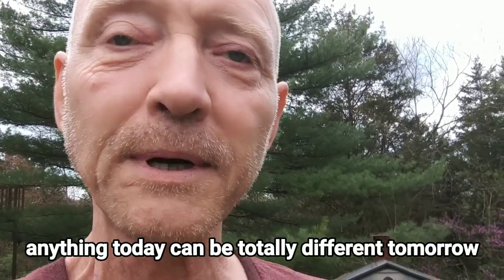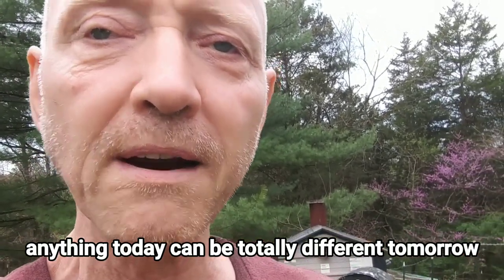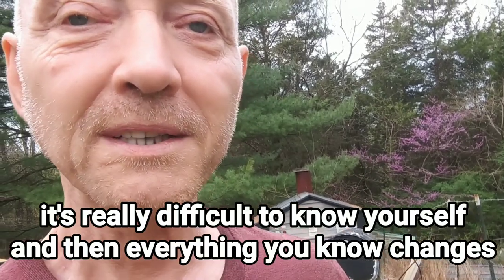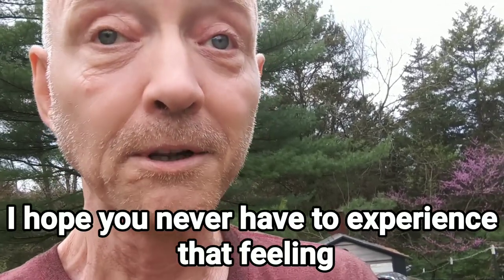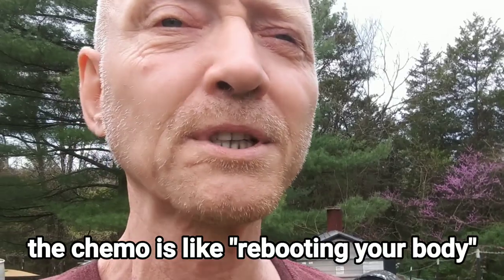cancer update: who am I post chemo?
Its been 3 years since I found out I had cancer and 2-1/2 years since cancer treatment stopped. I beat the odds so that is good. I still suffer from some guilt every time someone else loses their battle. It's known as survivors guilt. There is so much stress to deal with daily, everything from survival guilt to scanxiety to is this cancer again to dealing with the body's changes. However, my cancer story has been a journey I can't even begin to make people understand. In this video I am speaking briefly about bees and bee allergy because its on my mind and then leading into my cancer story update because I've tried to post and blog everything start to finish, the pre-cancer treatment to during cancer treatment chemo and radiation to chemo and radiation recovery, the good, the bad, the ugly, and everything in between so that maybe someone else can find my story and have hope ...which leads into this phase of 'do i even know who i am anymore?' because so many things have changed. Its a feeling i hope you never have to experience. To know yourself and everything about yourself you love and hate and like or dislike that you have learned over many years of getting to know yourself as an individual and then to wake up with everything being suddenly different. The sad thing is, i don't know if it stays this way, changes, gets better or worse. Every day is something new. Every day is a new adventure where you get to figure out if things were the same as yesterday or not. If you liked the you from yesterday, that might not be you today or tomorrow. Its so crazy. I have learned there is a huge difference between being alive and living and although i was doing both pre-cancer, post cancer i am alive but not living today. Everything is slowly coming back, I think. As an example, I was never allergic to bee stings ever in my life. That would make beekeeping very difficult, especially since I hate wearing bee suits. But one of the changes that happened after chemo and radiation was that I was suddenly allergic to bee stings. The first year after chemo and radiation I had the swelling, redness, and rashes from bee stings but the second year I also had closing of the esophagus that happened within seconds. Good thing I always kept stuff around the homestead in case others were allergic and that literally saved my life. So now in the 3rd year post cancer, I have been stung around 15 times this year already and guess what ... I'm not allergic to bee stings anymore. Its like, I am back to the old me at least as far as bee stings go and that is great progress! Now if the rest of the changes would just go back to old me ... or at least a little bit closer. They say 'old ways don't open new doors' but I can assure you that post-cancer 'new doors can very quickly open old ways' as you are trying to find the old you you are looking for something you know, even if its not the best interest for you it feels normal. Be strong its only temporary (i say to myself 100's of times a day it seems)